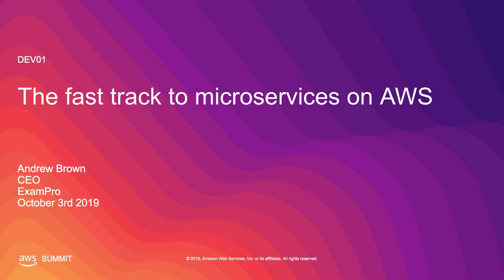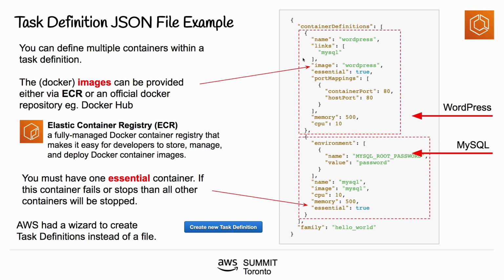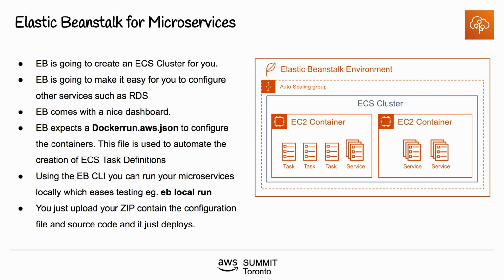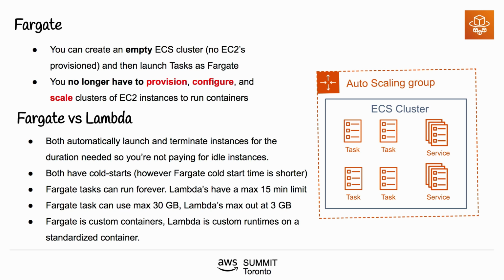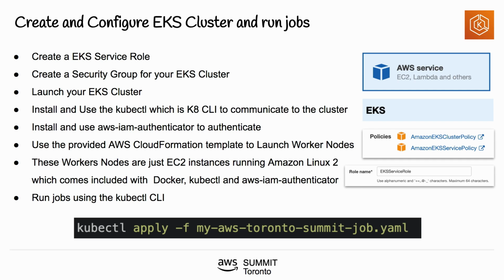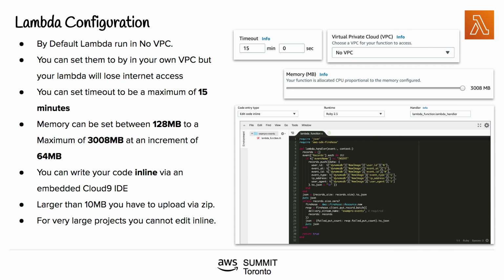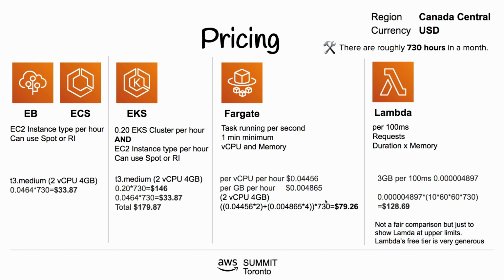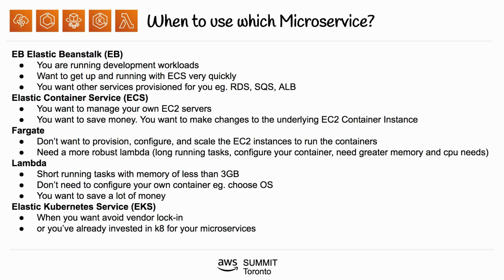The fast track to aws microservices on AWS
Andrew Brown presents his tech talk as part of DevChat in the Developers Lounge at AWS Toronto Summit October 3rd 2019